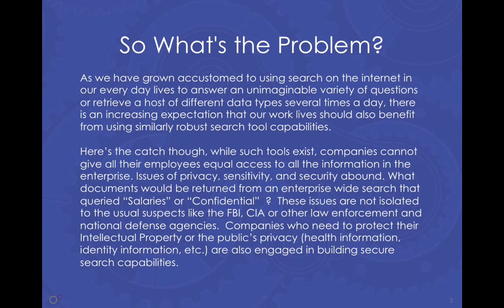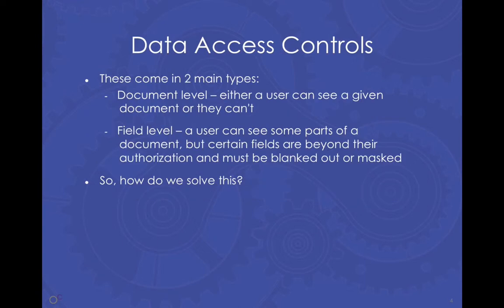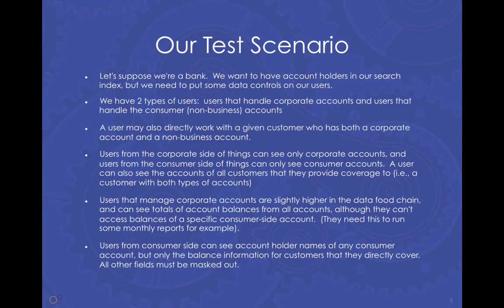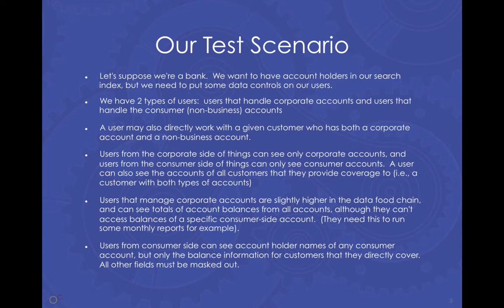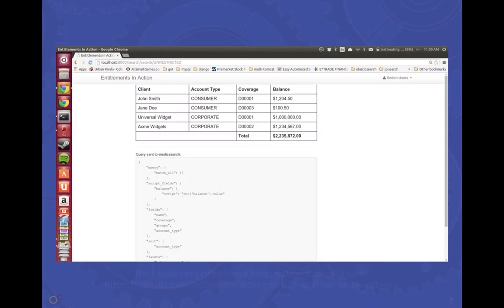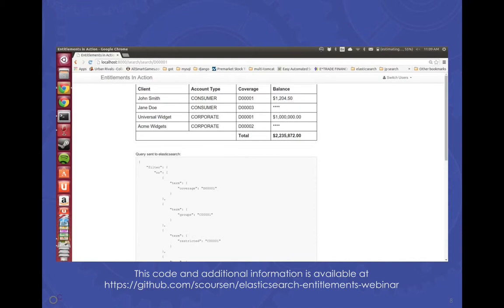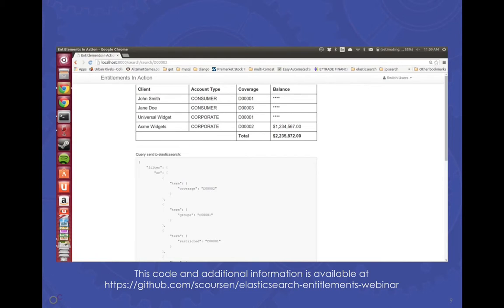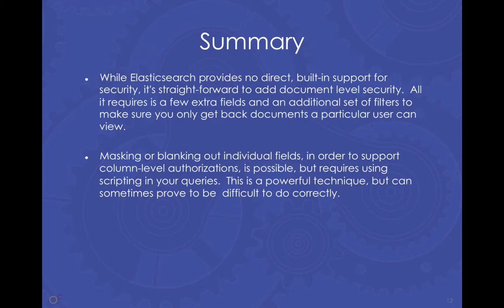Entitlements with ElasticSearch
Elasticsearch is a powerful search engine bringing to Enterprises the kind of search power we have grown accustomed to as users on the internet. However, the issue of what information should be seen by individuals in the enterprise requires careful thought and some implementation experience.

This tutorial addresses the issue and provides a concrete example along with the code used to implement the use case.